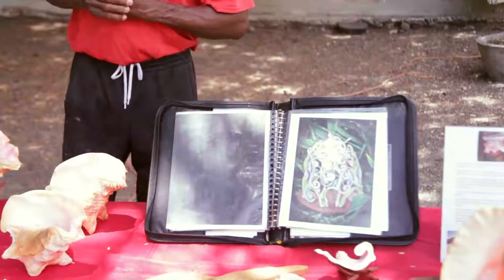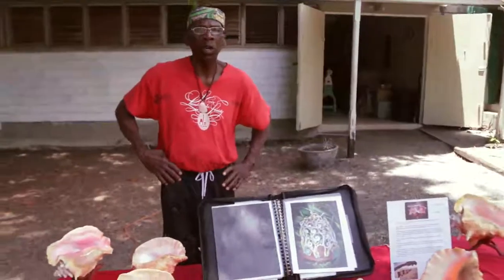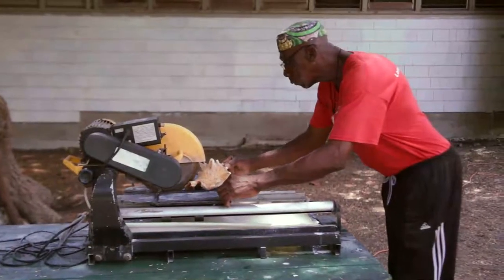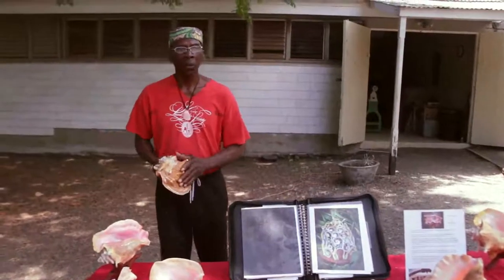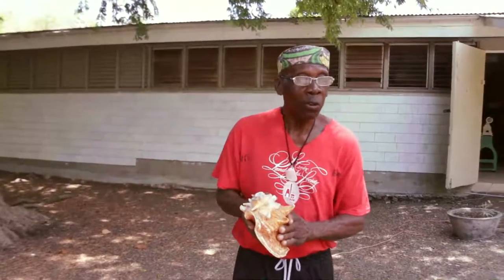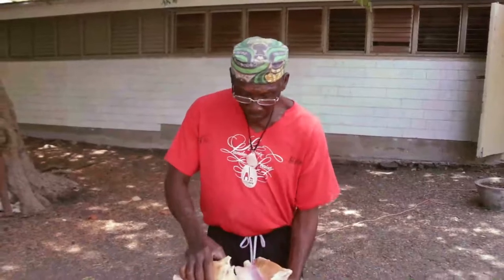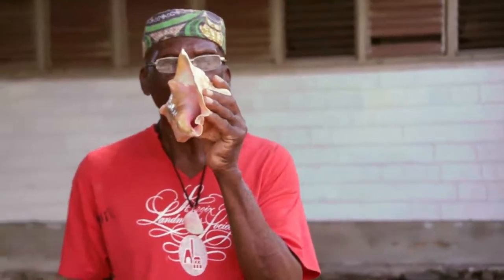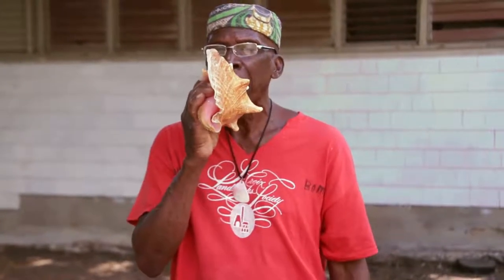Conch Shell Blowing at Estate Whim Museum